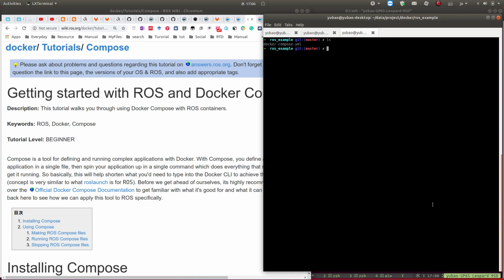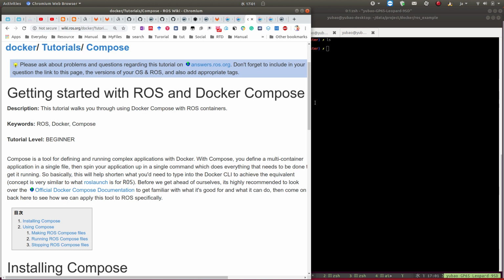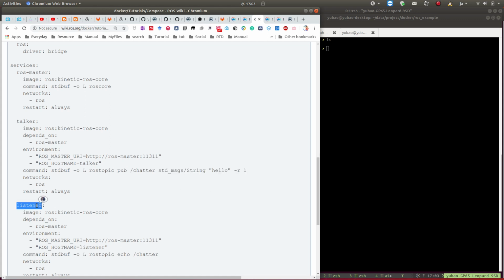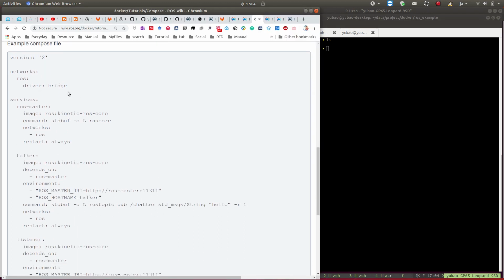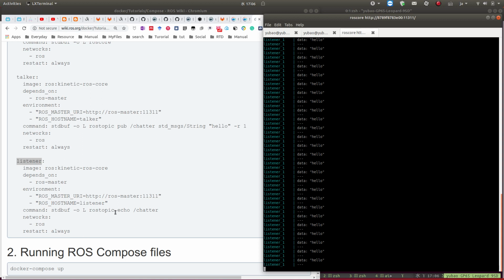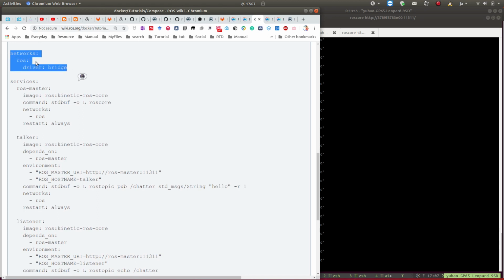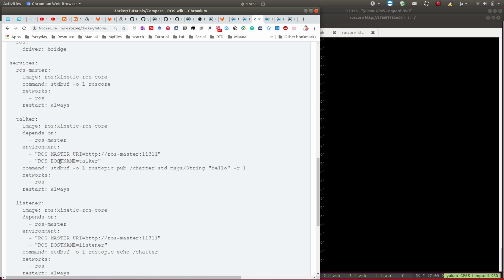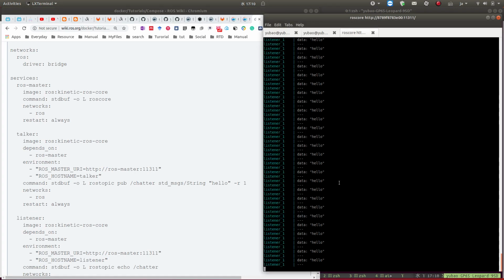Manage ROS project using docker-compose (English)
How to manage large ROS projects using Docker Compose,
This can free you from different Linux versions and ROS versions.
You can quickly start your simulation.
1. Create a docker-compose script
2. docker-compose up